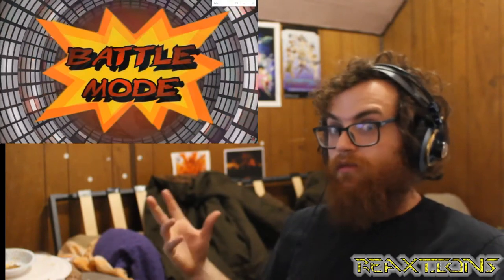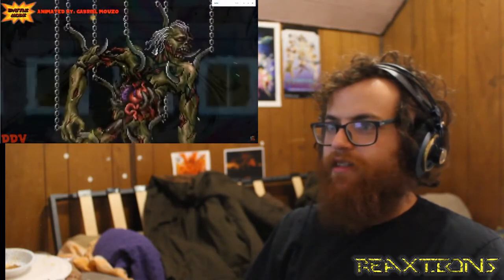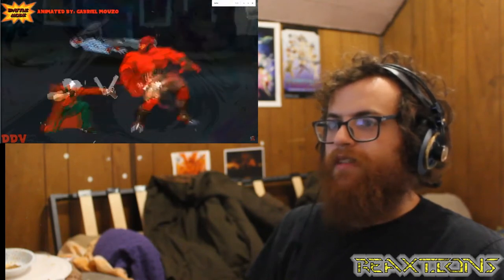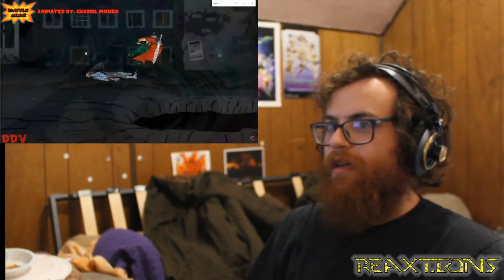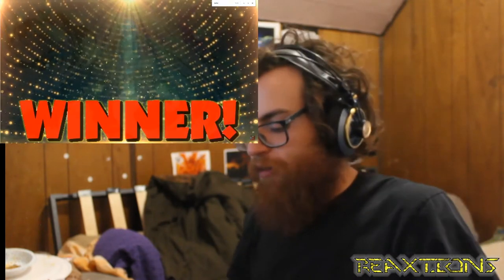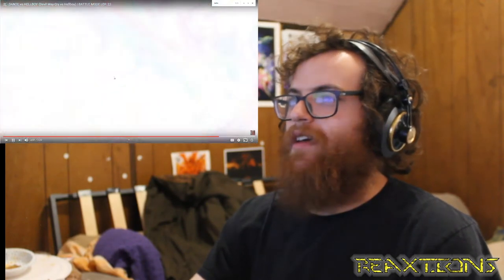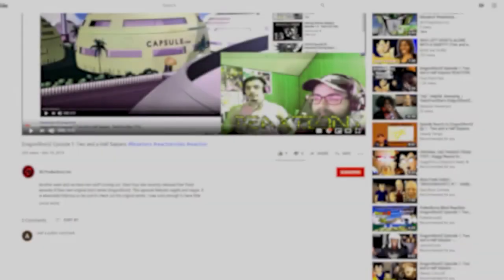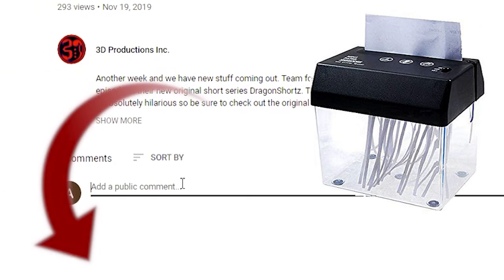DANTE vs HELLBOY | Battle Mode Ep. 22 ReaXtions | Axel Grave Reaction Video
This video and almost all of our archived content is available for download to our Patrons

Thank you for joining me in watching another great Youtube video here on ReaXtions with an X! If you want to see more, I release new ReaXtion videos on Youtube daily before 10AM MST; with extras coming out all the time.

Please let us know what you think or if you have any other ideas by liking, commenting or following below. You can also enjoy our content early by becoming a patron and an honorary member of 3D Productions!
Thank you for visiting our page have a great day!